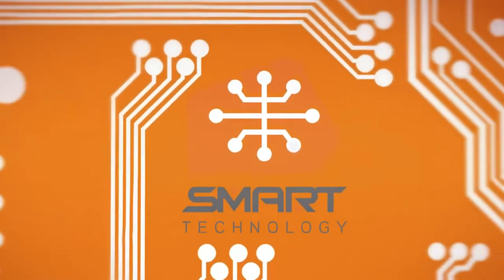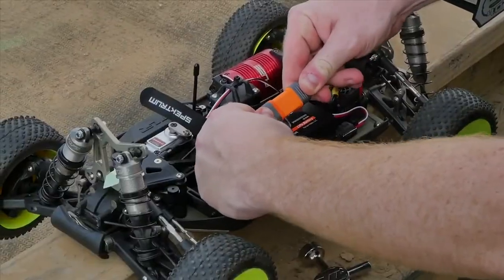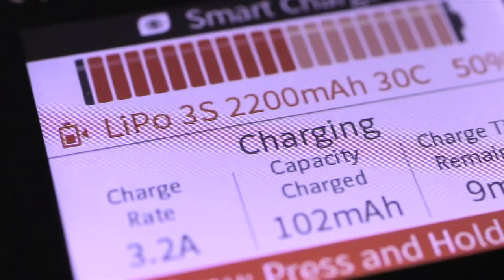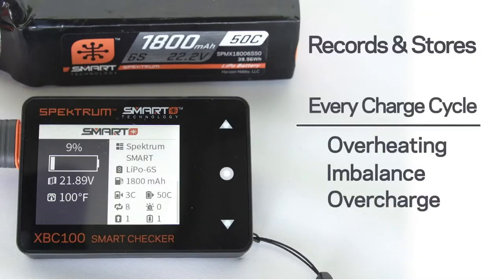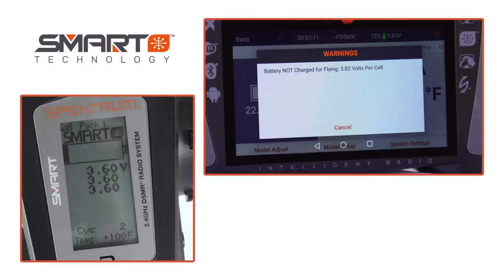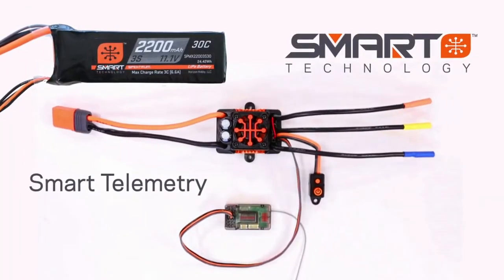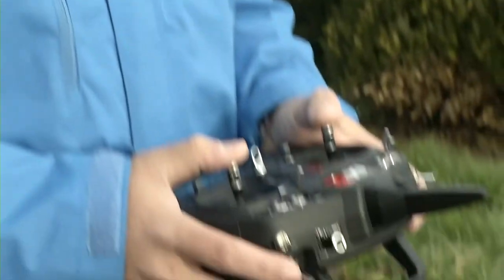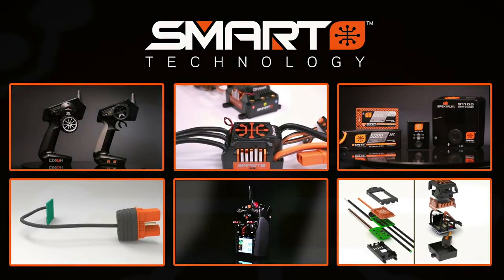HearthSong 100-Foot Green Stainless Steel Backyard Zipline Kit